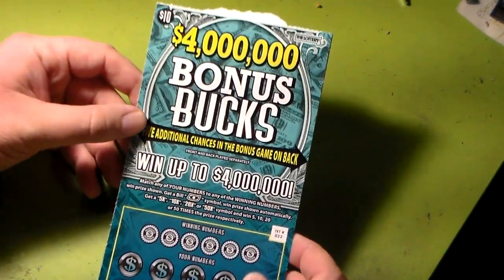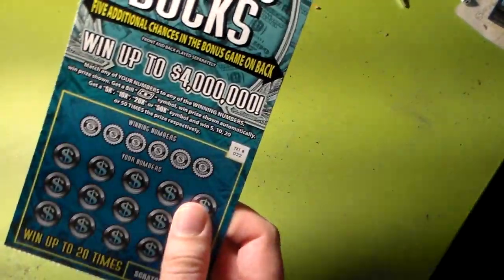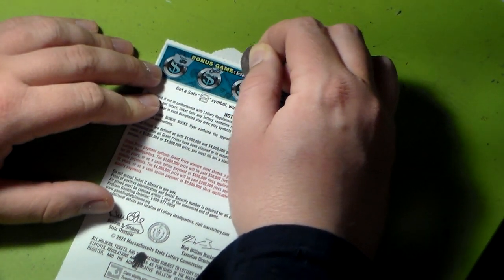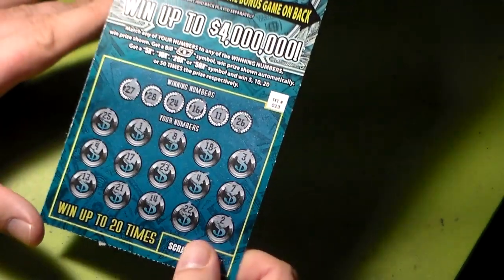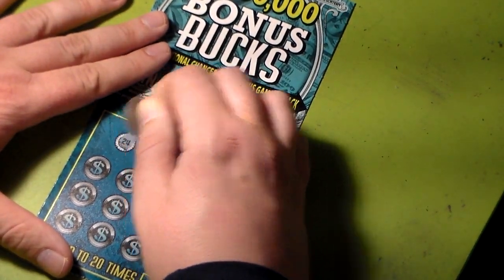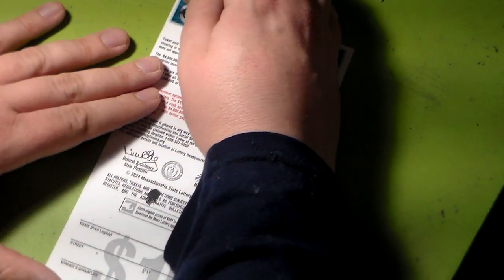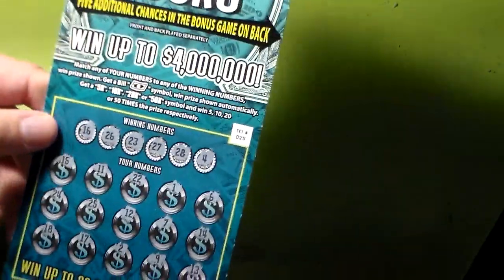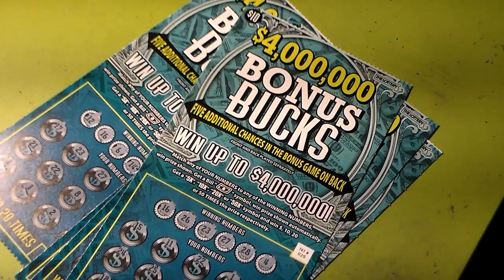$4,000,000 Bonus Bucks New $10 Scratch off Ticket 01/19/2024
So here's the brand new $10 scratch off ticket for the new year. The $10 ticket is called $4,000,000 Bonus Bucks. This ticket includes a bonus section on the back side of the ticket. How to play is simple match any of Your Numbers to the Winning Numbers win prize shown. Get a Dollar symbol win prize shown automatically. Get a 5X, 10X, 20X, or 50X symbol win 5, 10, 20, or 50 times the prize respectively